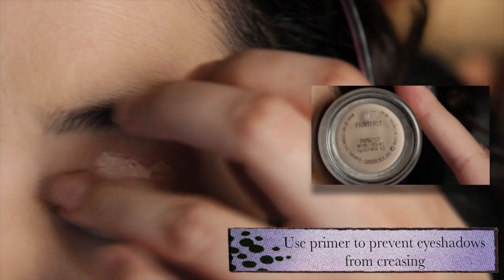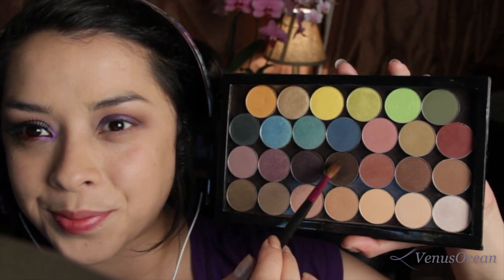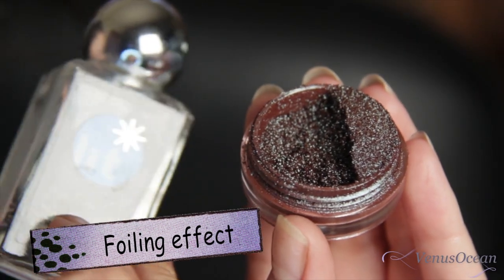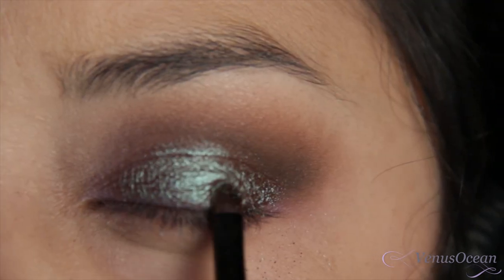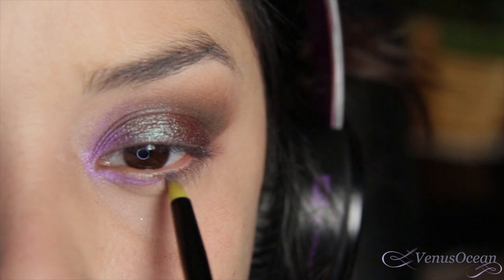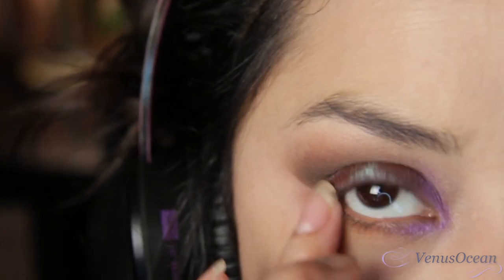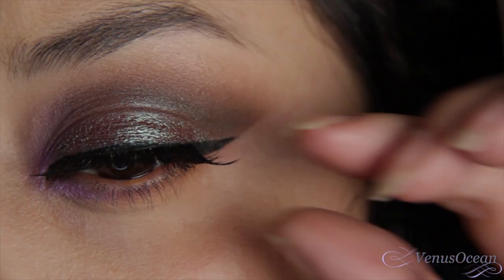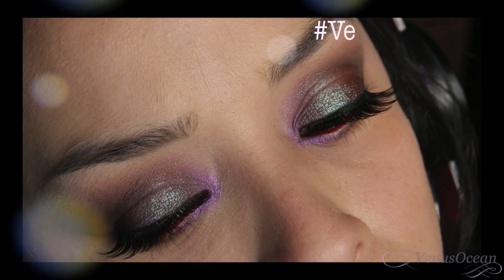Strange Daze (Makeup Tutorial)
Music Composed by @jamesaruelas

show me some love with a thumbs up :)
Hello everyone I want to welcome you all back to my channel!
Today I will be creating a smokey eye makeup look that might look a little unusual do to the red eyeliner, but I really love the way this turned out and hope you do too.

Eyeshadow primer -  M.A.C Painterly paintpot
Eyeshadow base - Ben Nye Royal Purple

Crease colors
1st Eyeshadow Color - Makeup Geek Creme Brûlée
2nd Eyeshadow color - Makeup Geek Bada Bing
3rd Eyeshadow color - Nyx Lapdance
4th eyeshadow color - Nyx I have a headache

Mobile Lid
Glitter base - Lit Clearly liquid base
Inner corners of eyes - Inglot pearl 441
Outer lower lash line - Chickadee and bada bing
Eyeliner - Cailyn gel liner
Eyeliner - Makeup Geek Poison